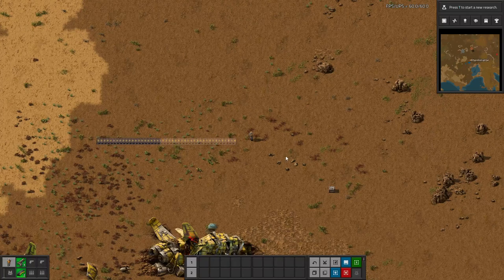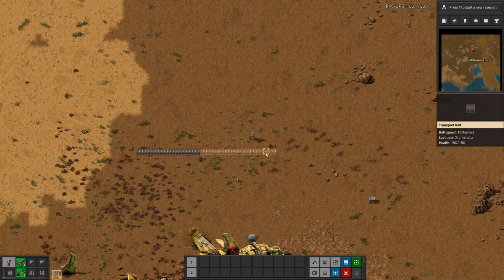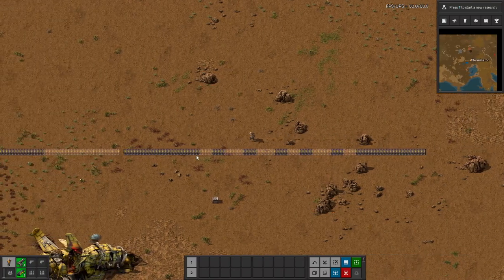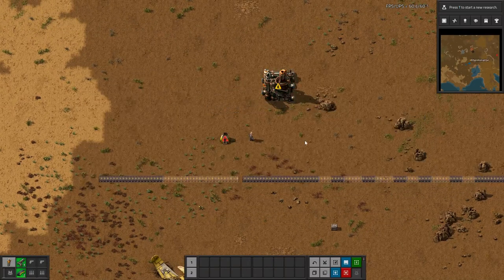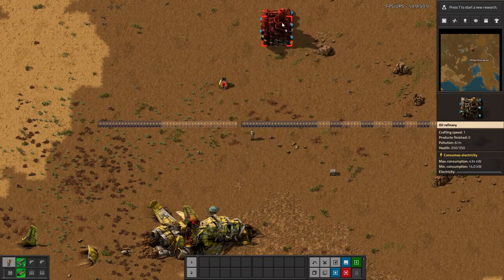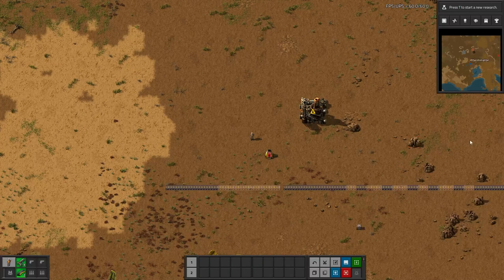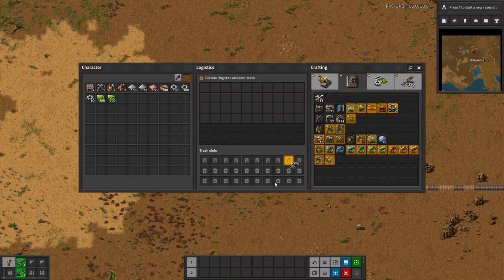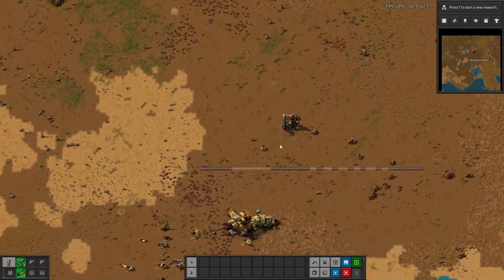Factorio Mod Spotlight - Cursor Enhancements